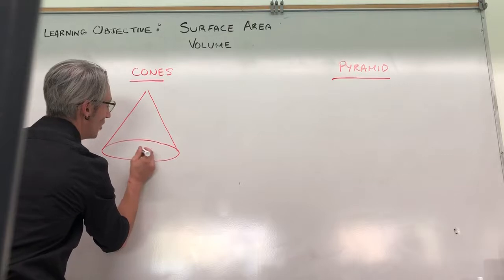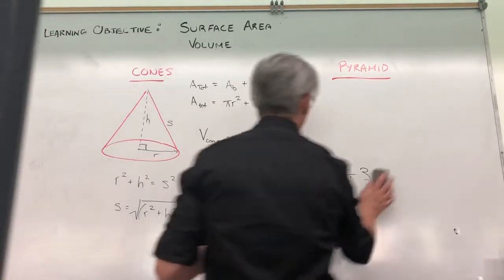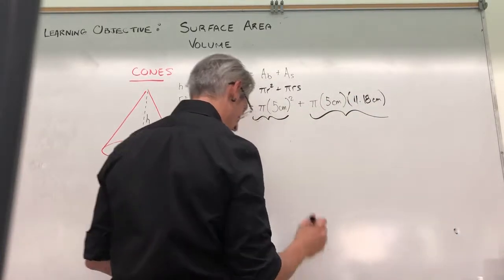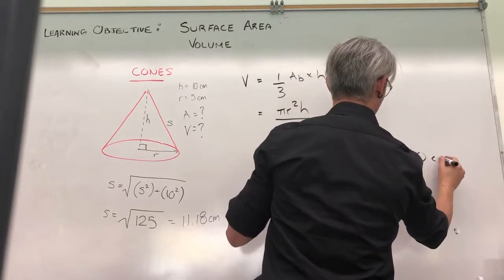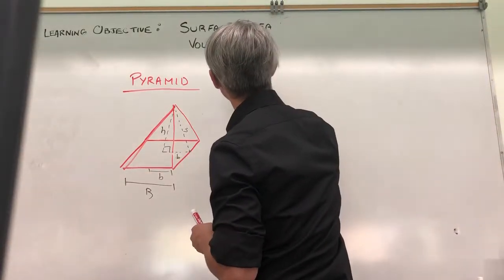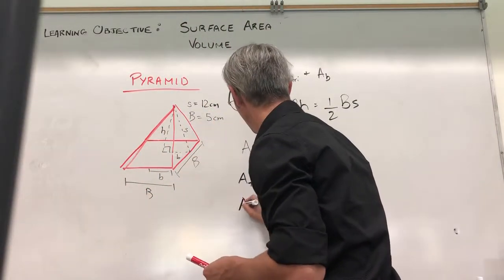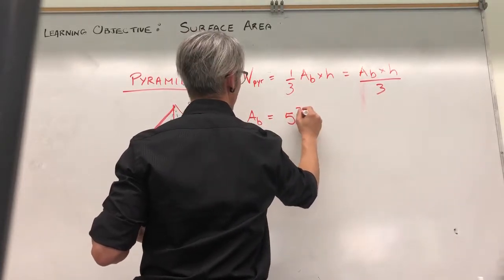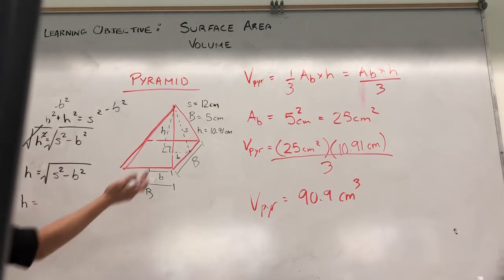Mr. Nelson - Cones and Square Pyramids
Surface Area and Volume of Cones and Square based pyramids